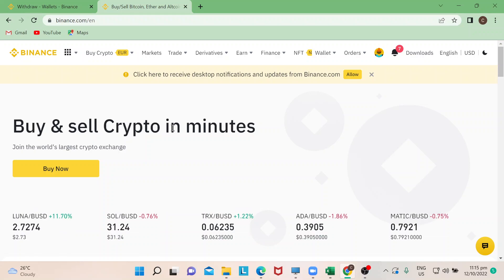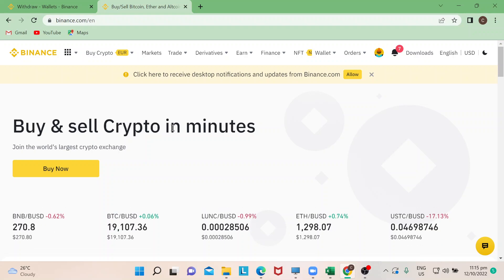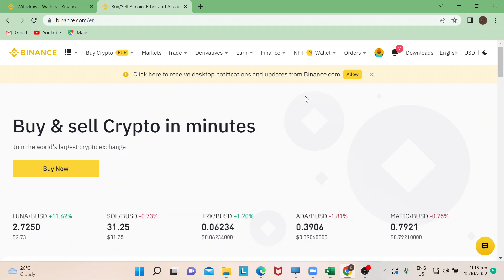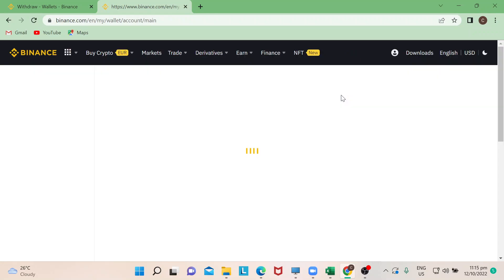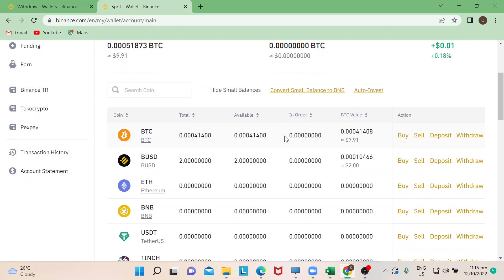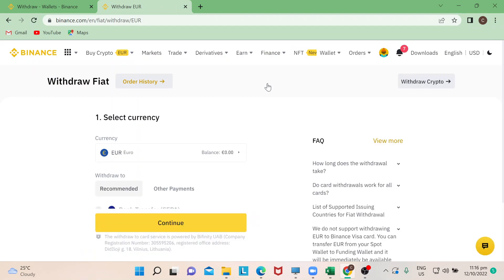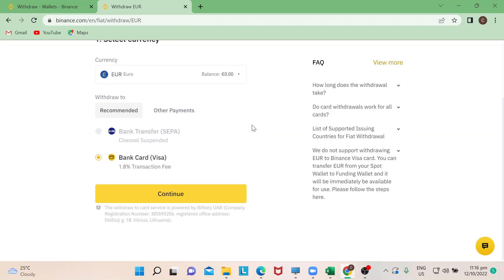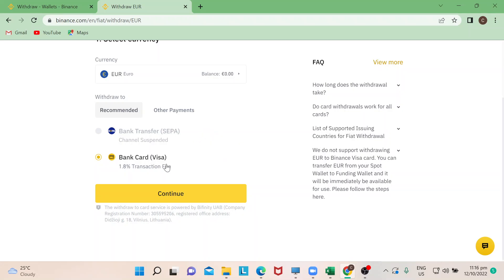How To Withdraw To Credit Card In Binance Tutorial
Today I show how to withdraw to credit card in binance tutorial,binance tutorial,withdraw to credit card in binance